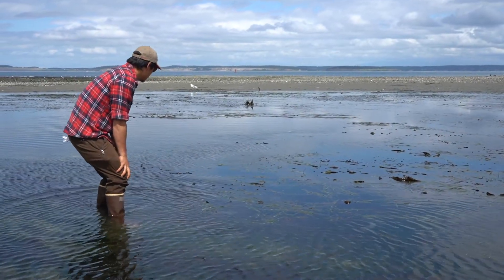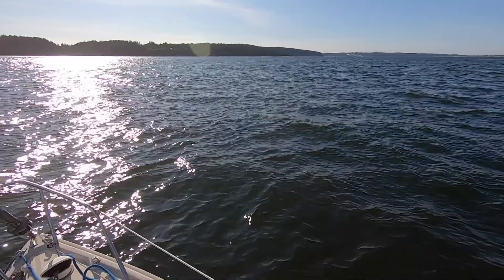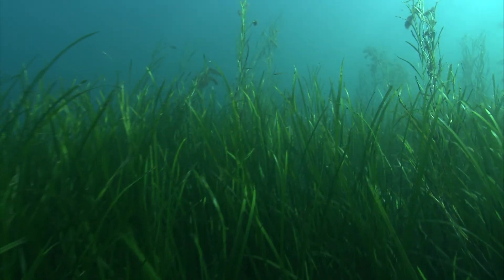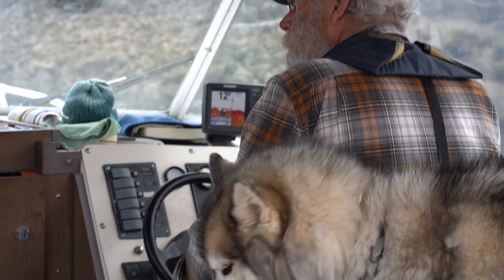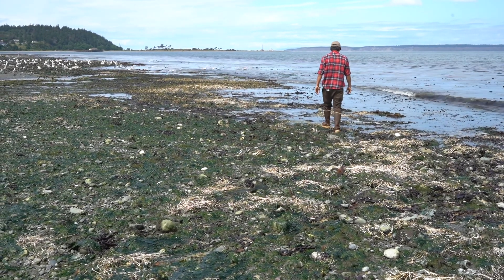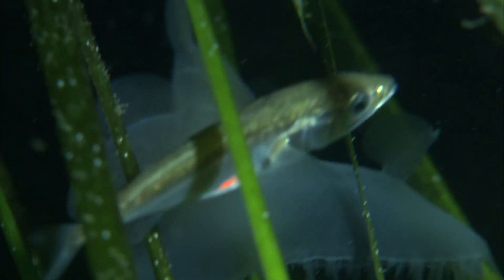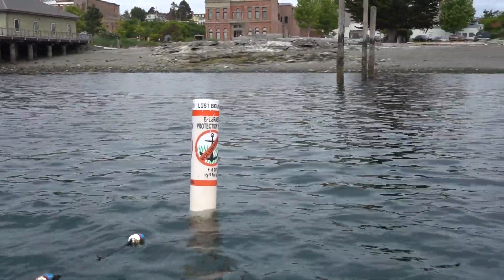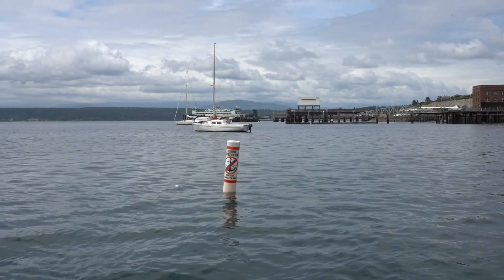Jefferson Marine Resources Committee Eelgrass Protection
Port Townsend is a popular boating destination in Washington's inland waters, and the nearshore area adjacent to the downtown waterfront is heavily used as an anchorage. It is also home to a flourishing, ecologically rich eelgrass bed, which provides important habitat for many species, including crab, herring, and salmon.

The Jefferson Marine Resources Committee helps to protect eelgrass beds here and at two other sites by preventing damage caused by boat anchors.